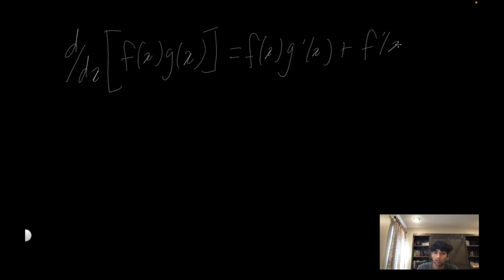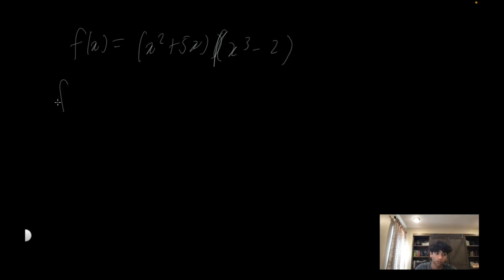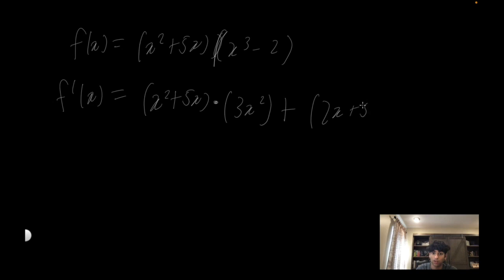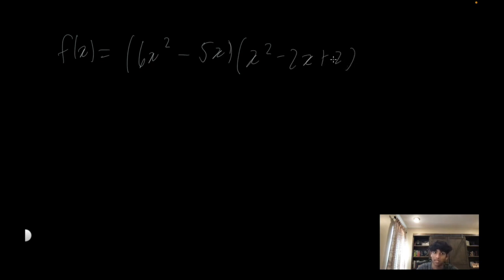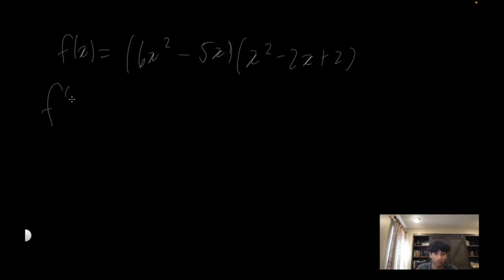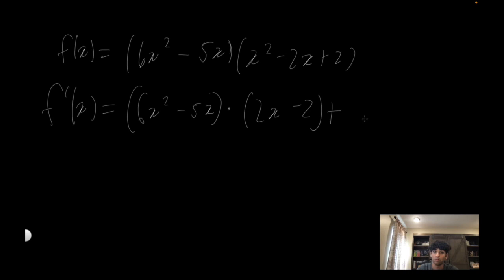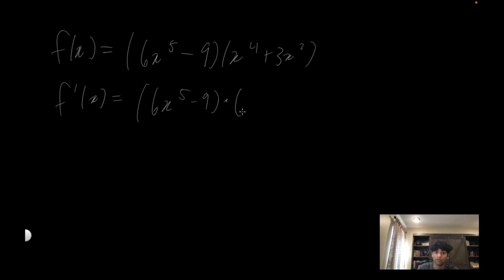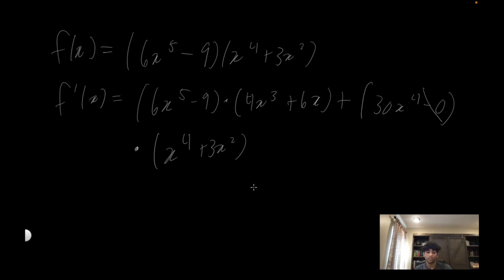AP calculus Unit 2: Product rule (Derivatives)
In this video I will introduce to you the product rule which is a quick way to evaluate the derivative of a product of two funcitons.